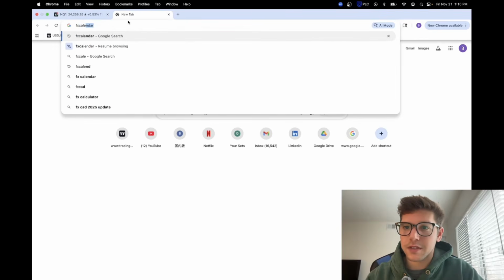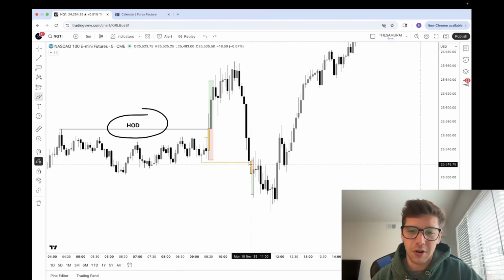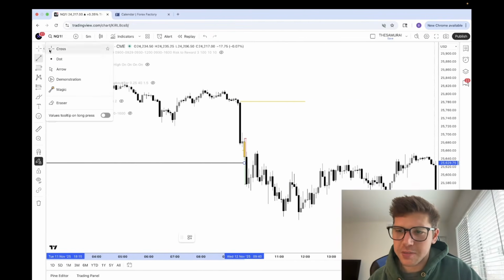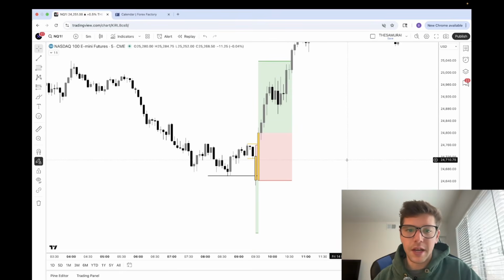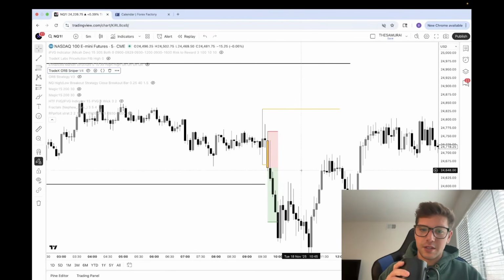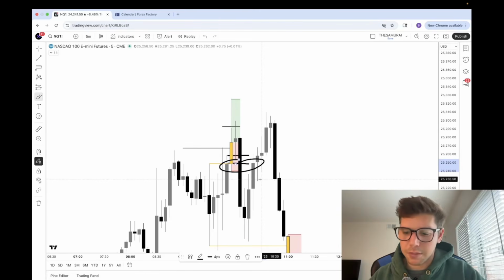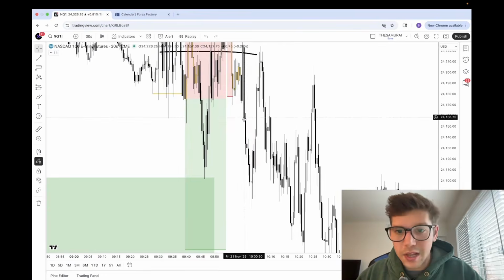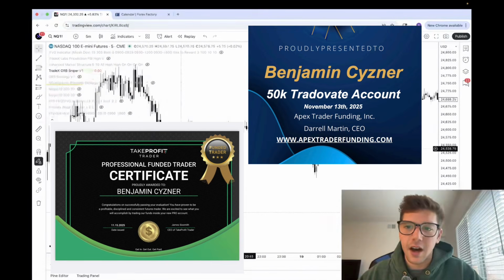The BEST & WORST ORB set-ups to trade!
Welcome to our very first long-form video on this channel! In today’s video, I’m breaking down the past two weeks of price action using our ORB Indicator — highlighting the best setups, the worst setups, and everything in between.

This is the start of a new series, where I’ll be posting regular breakdowns of the exact trades I take. Every episode will cover:

-What made each setup high- or low-quality
-How I filter trades using the ORB framework
-How to identify the highest-probability plays each morning
-What to avoid, what to prioritize, and how to stay consistent
-How these insights can help you pass prop firm challenges
-Real examples pulled directly from live trading every single day

My goal with this series is simple:
Help ORB users improve their decision-making, understand the model deeply, and trade with more confidence.
All of this will be completely free on YouTube.

📈 Follow Our Live Trading & Daily Setups

We post setups, win streaks, transparency, and educational clips every day.

🔗 Access the ORB Indicator Suite

If you want access to the exact ORB Indicators used in these videos, you can find the

These are the same variations I trade live, all backed with historical testing and real forward performance.